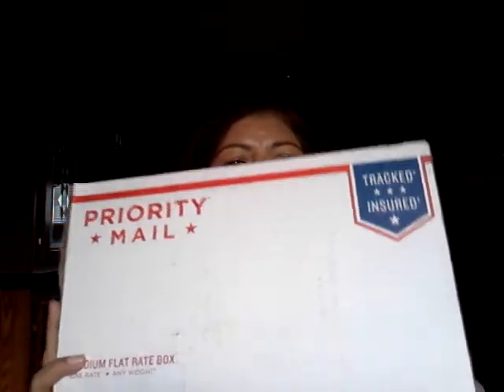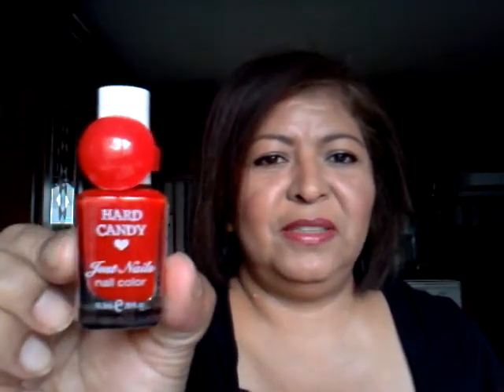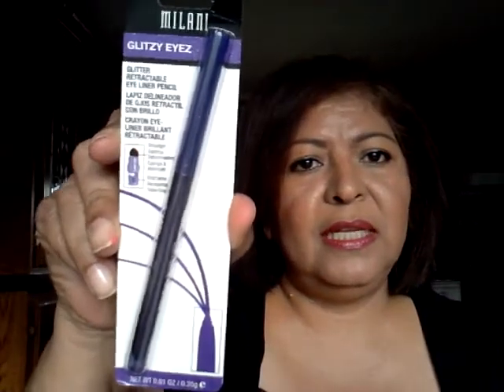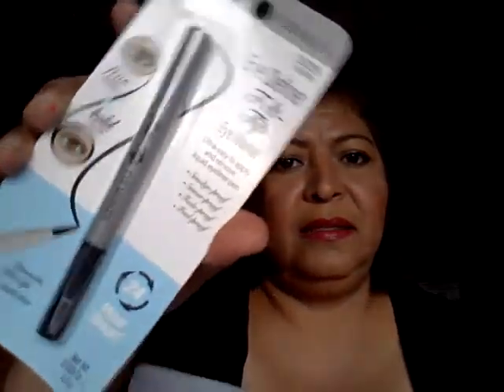Giveaway Prize Unboxing! From - (Clippyluvsmu)